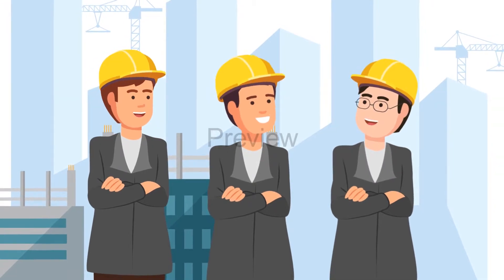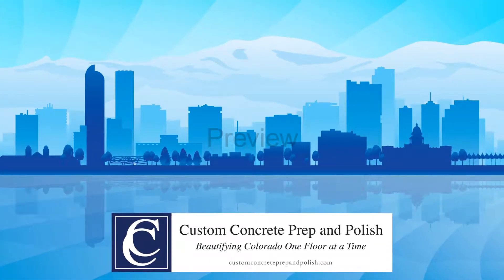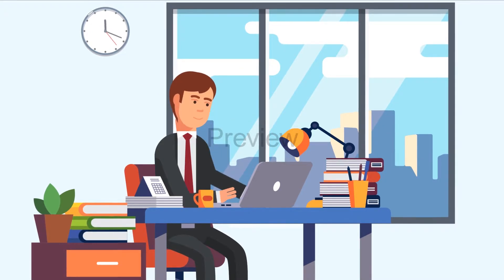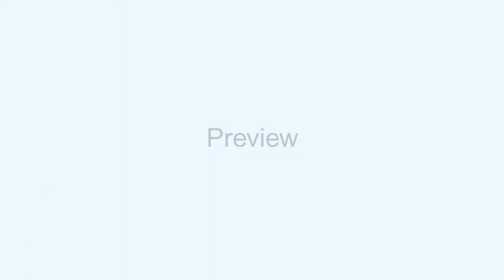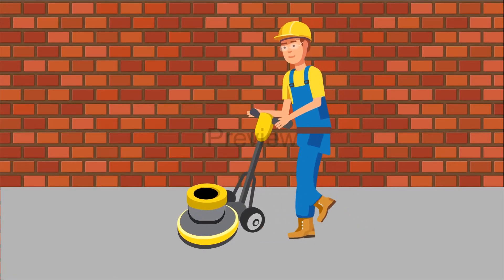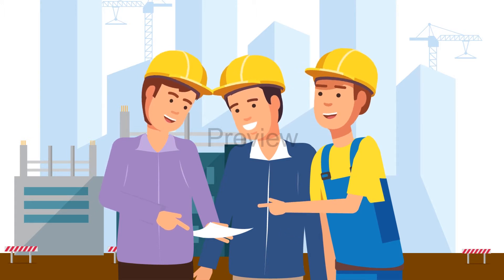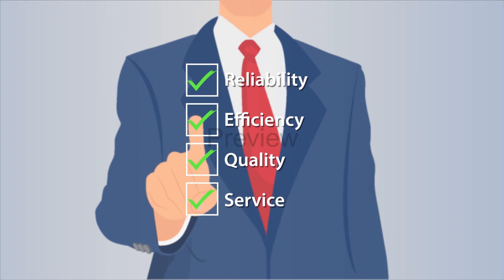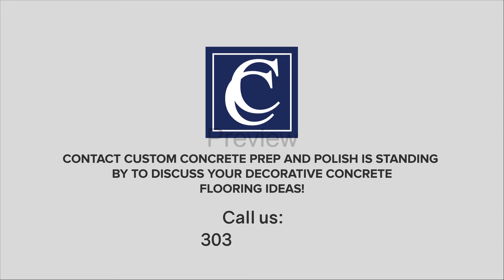Custom Concrete Prep and Polish